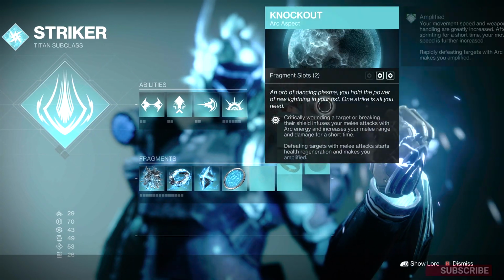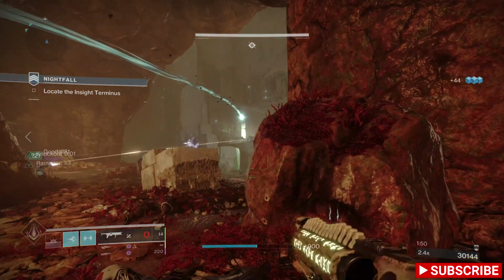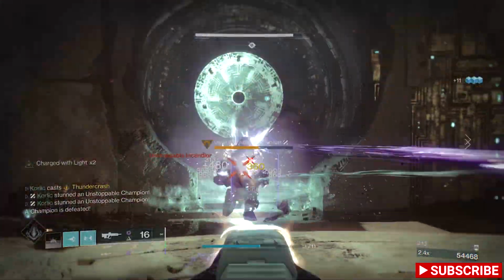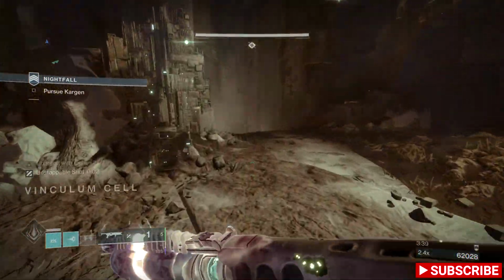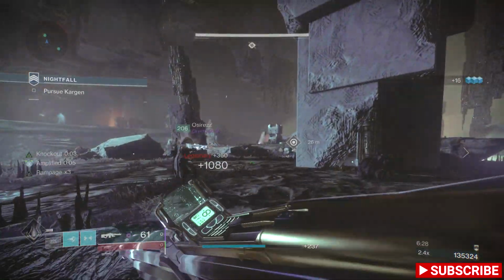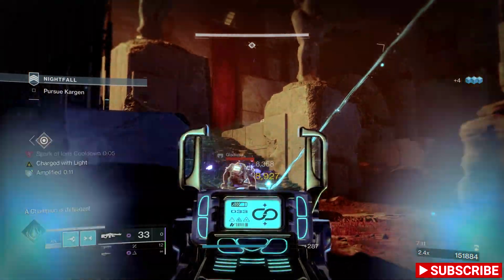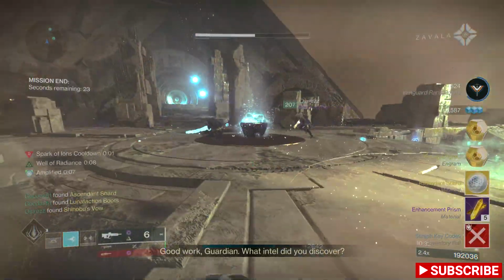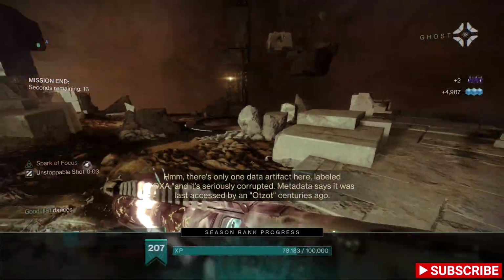2 Days Left | Keep Farming This! | Season 19 NF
I just quickly touch upon why you need to be farming this NF in preparation for Lightfall but also to ensure you are replenished with materials for upgrading your gear.